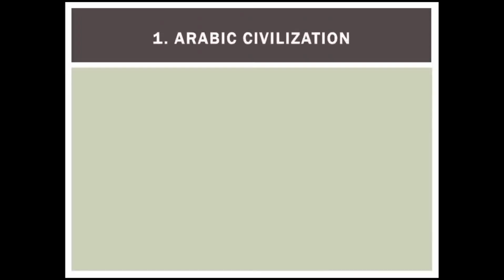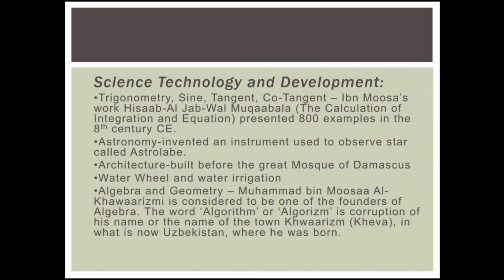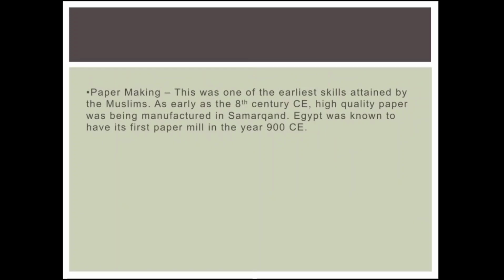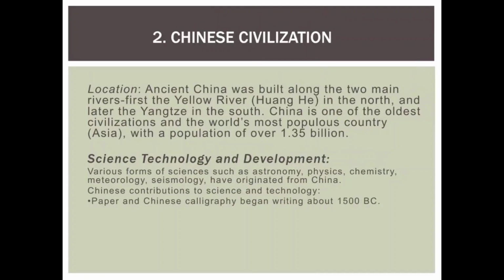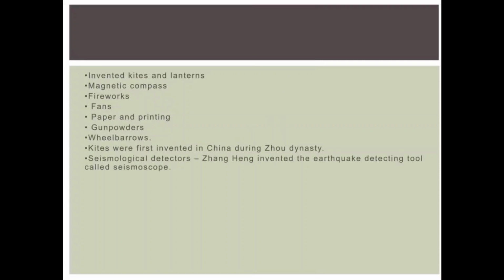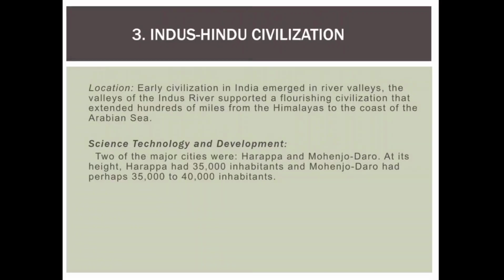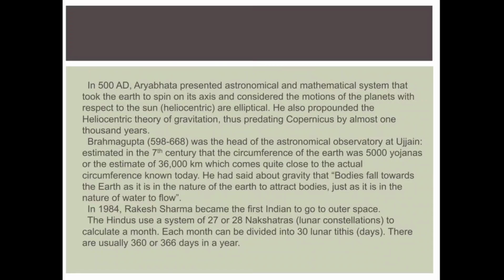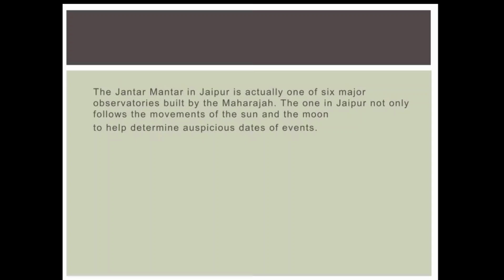The Contribution of Arabs, Chinese and Hindus in the Development of Science and Technolog